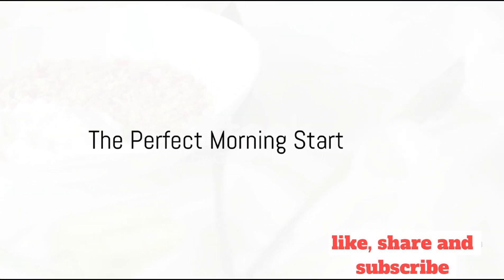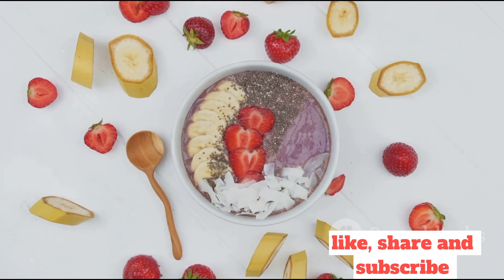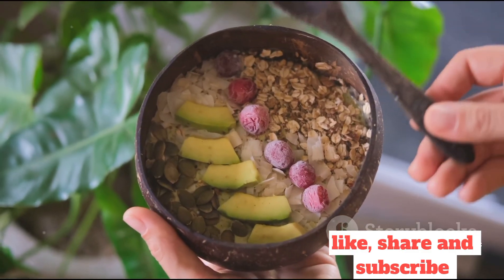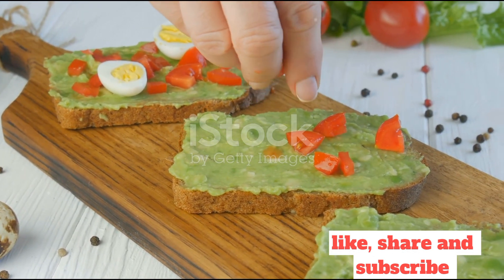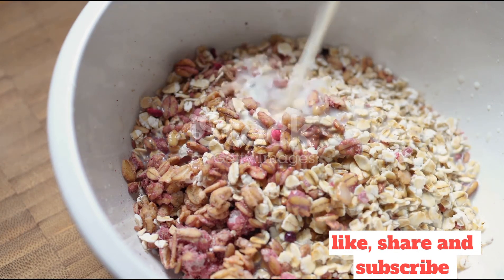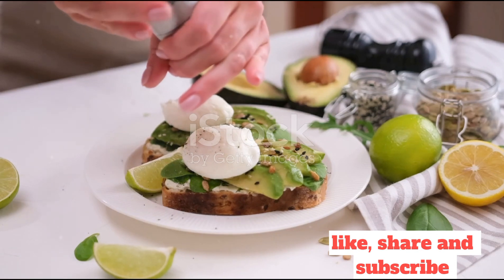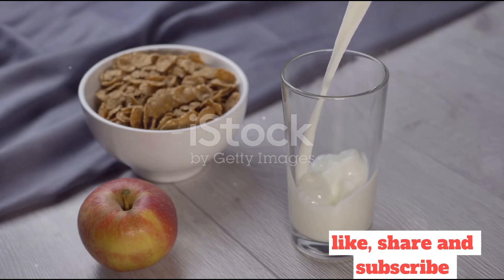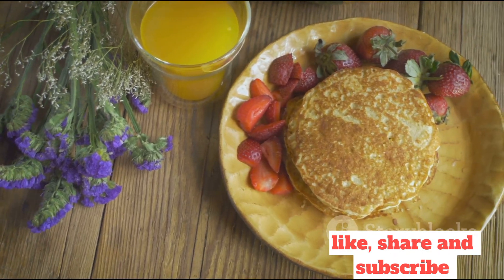Morning Magic: 3 Quick & Delicious Healthy Breakfast Ideas!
Ditch the boring breakfast!

Struggling to find healthy and delicious breakfasts that are quick and easy to make? We've got you covered!

This video features 3 mouthwatering healthy breakfast ideas you can whip up in 5 minutes or less! Perfect for busy mornings or anyone looking to upgrade their routine. ⏰

From protein-packed smoothies to savory sweet potato toast and prep-ahead overnight oats, these recipes are packed with flavor and essential nutrients to keep you fueled all morning long.

Get creative and customize these ideas to your taste!